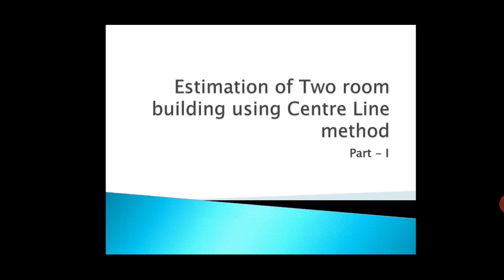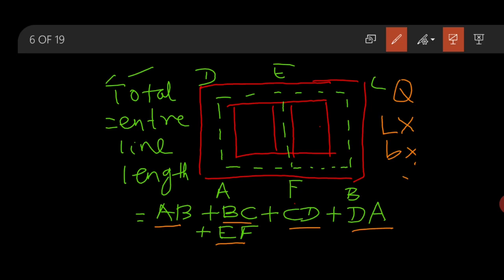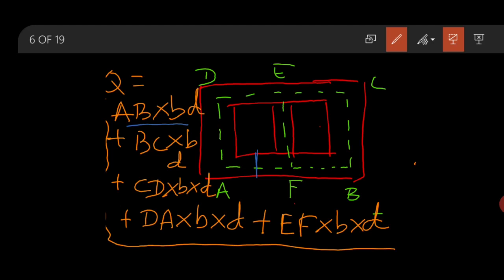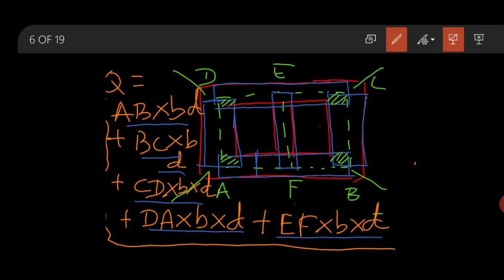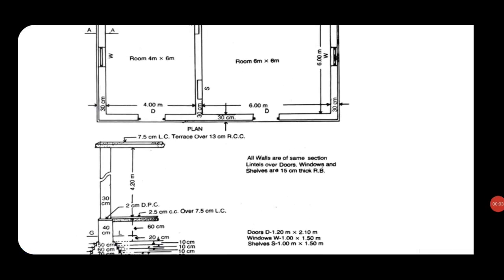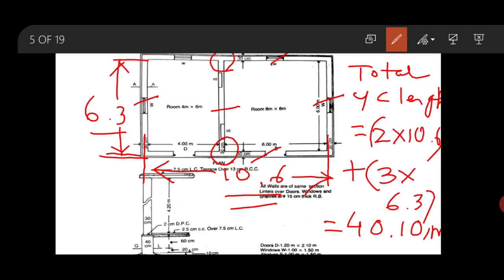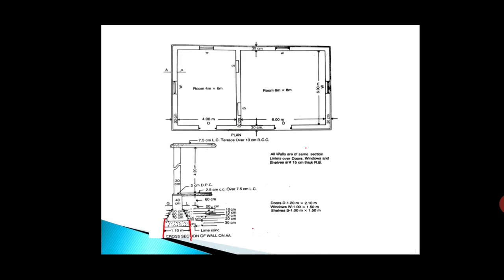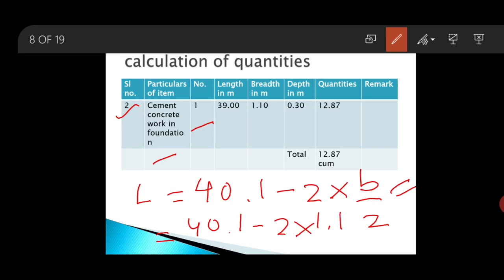Estimation and Cost Evaluation I (Lecture 17)